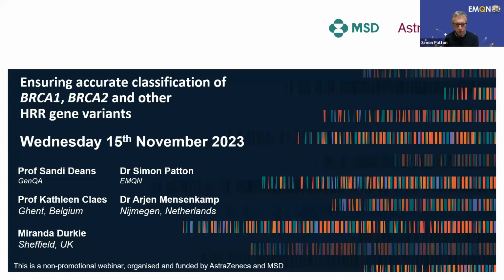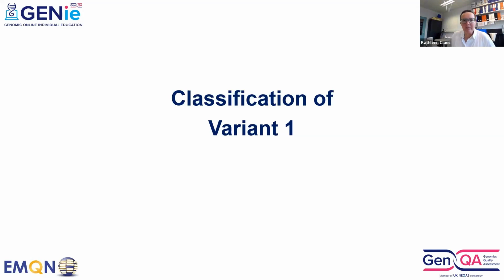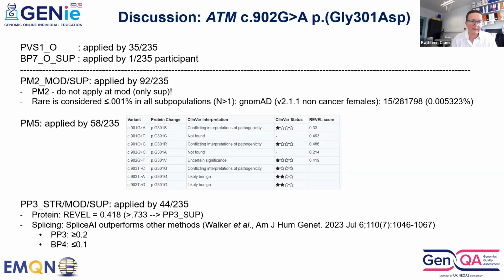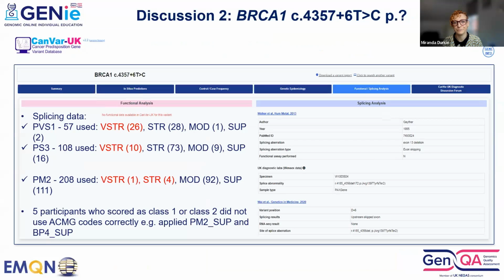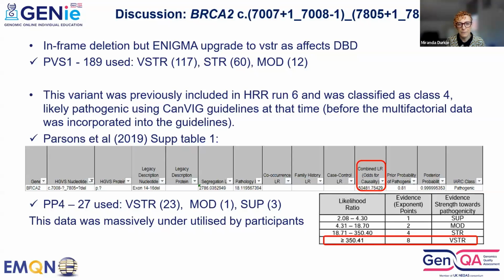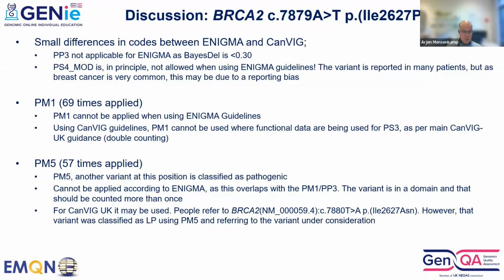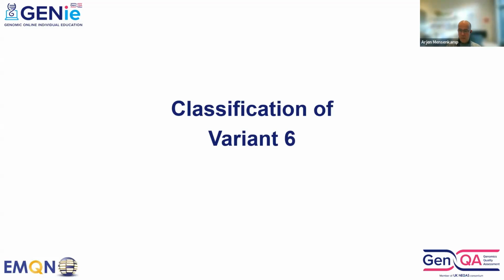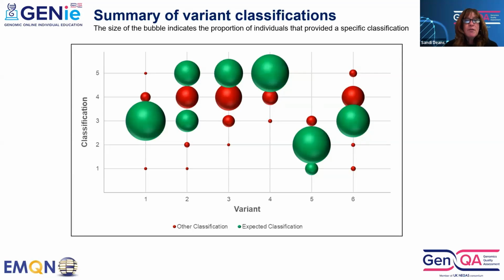Ensuring accurate classification of BRCA1, BRCA2 and other HRR gene variants (2023) - webinar 4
Review of expected classifications and evidence for the Run 11 BRCA1, BRCA2 and HRR gene variants.  Discussion of results submitted. Recorded on 15th November 2023.